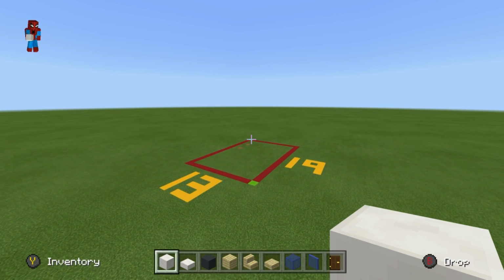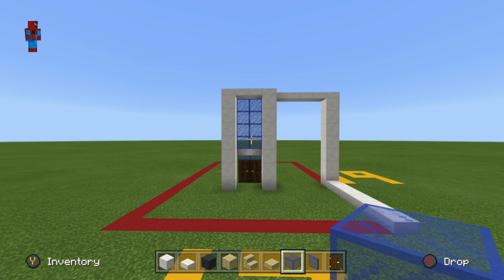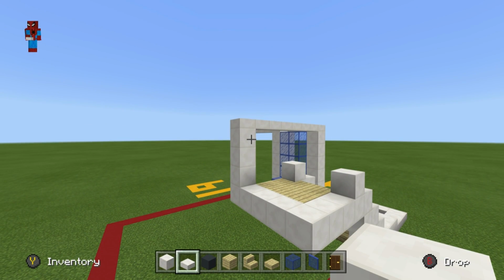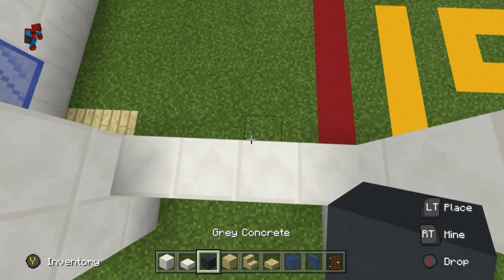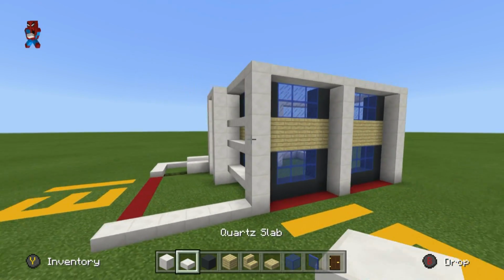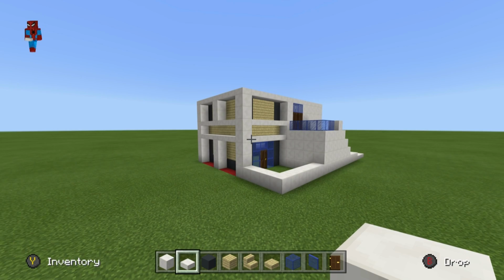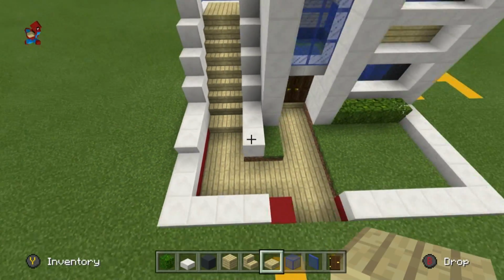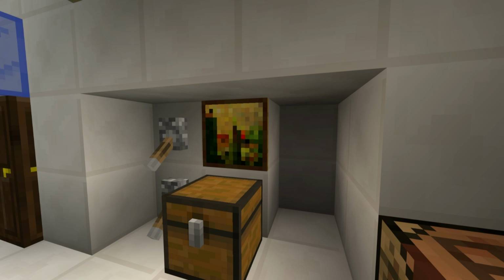Minecraft Tutorial: How To Make The Ultimate Modern House 2019 #2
In this tutorial i show you how to make the ultimate modern house that also works as a survival base! this is a easy to make modern house that can be built in survival mode but also fits in well in a modern city setting. oh and if you make it to the end you may see a cheeky hidden room :)

this is a message for those of you that read the description - i appreciate you very much :)